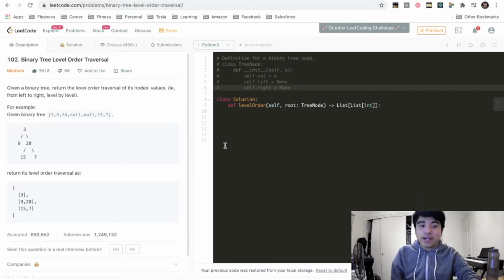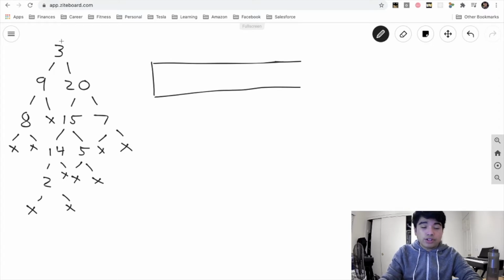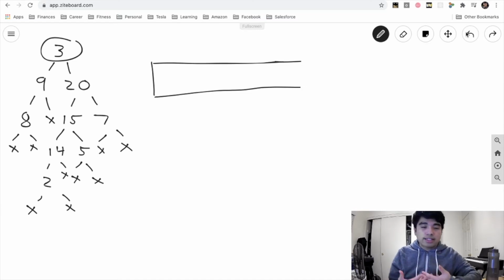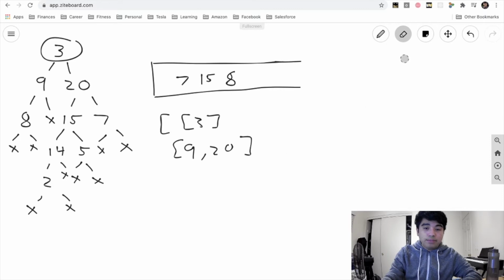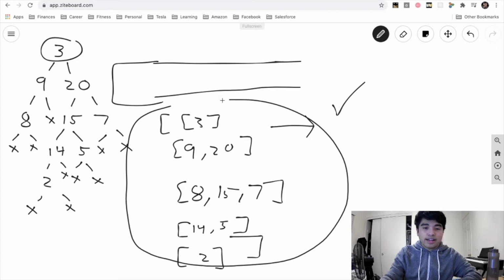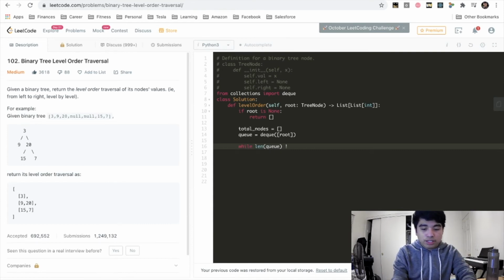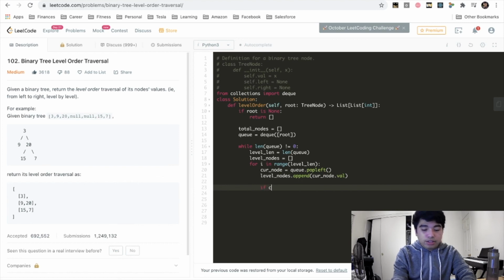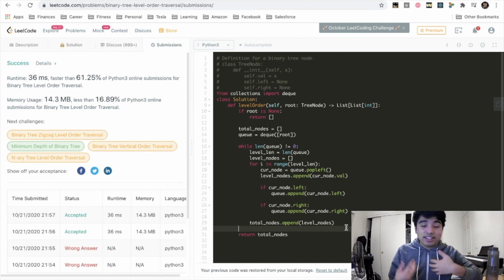LeetCode Level Order Traversal Solution w/ Explanation Python - Power 25 Question 4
Fourth question of our Power 25 LeetCode series! Understanding Breadth first search and level order traversal of graphs and trees are paramount to nailing any interview problem related to graphs and optimized searching! This question was asked extensively at top companies such as Roblox, Twitter, and Tesla!

The LeetCode Power 25 is designed to be a foundational roadmap for understanding data structures and algorithms along with nailing technical interviews! Whether you are on a time crunch before your next interview or want to solidify your basic understanding of paramount LeetCode concepts, the Power 25 is the right series for you!